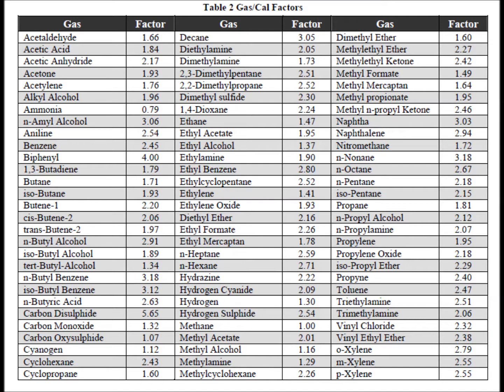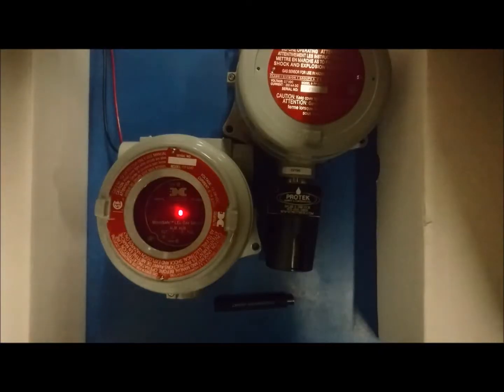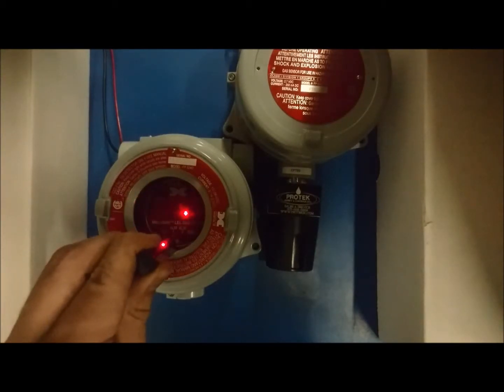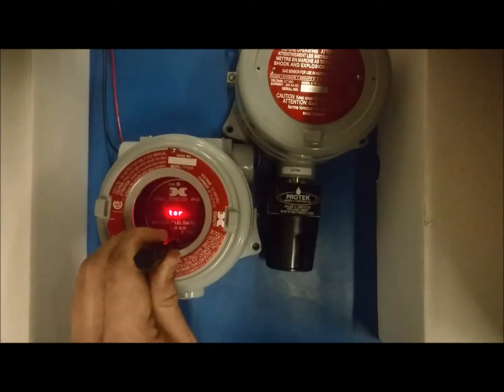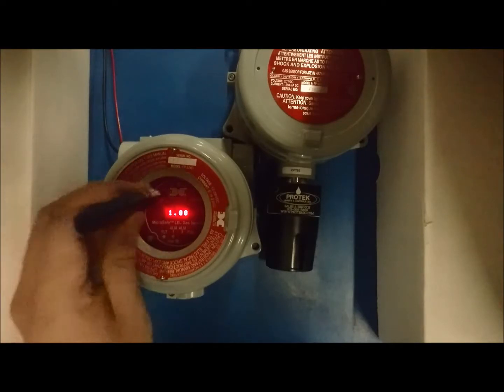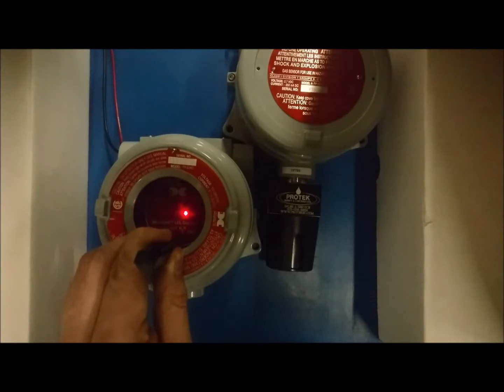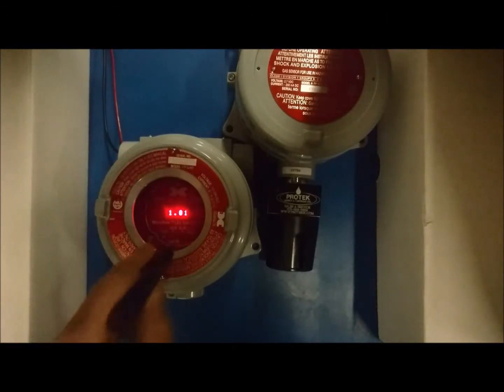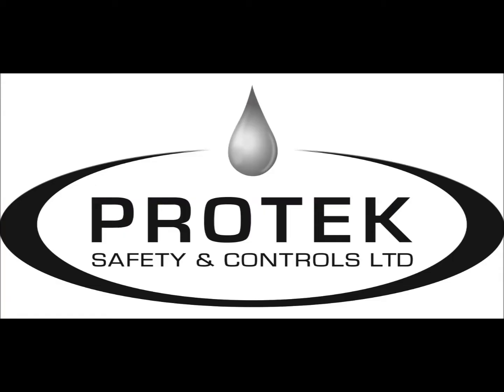How to set the Gas & Cal Factor for the Detcon FP-524D